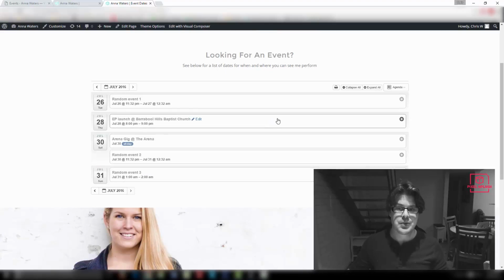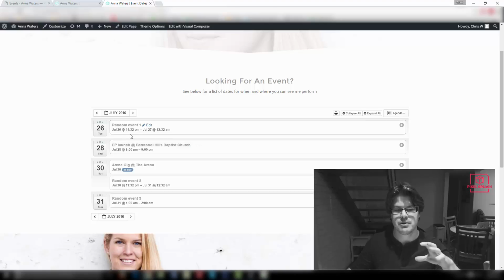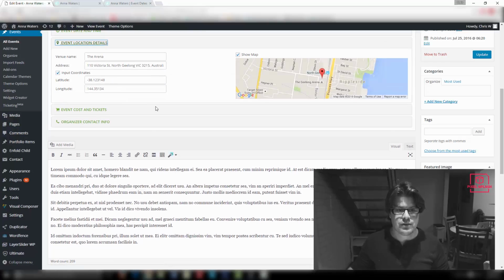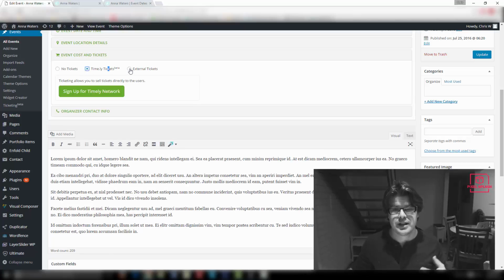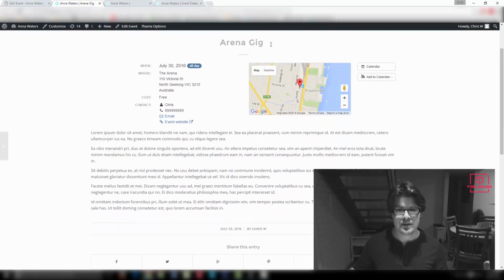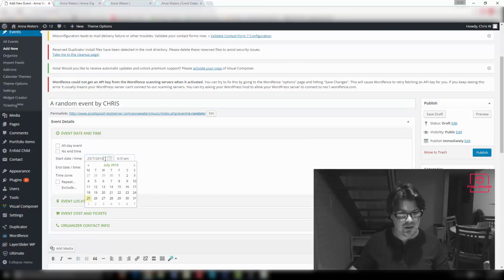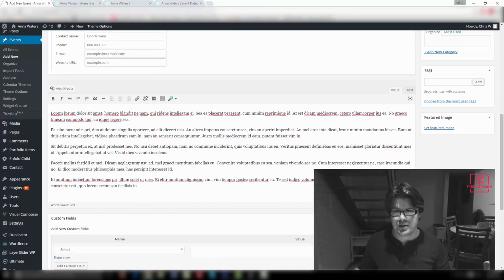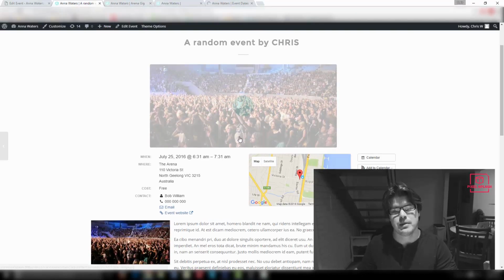How to edit add new events - Pixel Splash video tutorial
In this video tutorial Chris Waters from Pixel Splash Website Design explains how you add, edit and delete calendar events in your wordpress website.